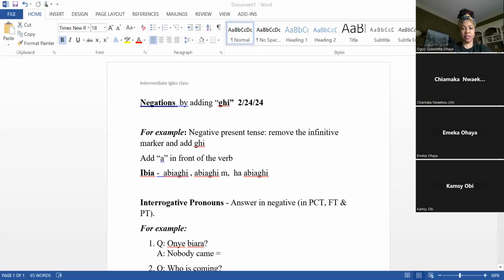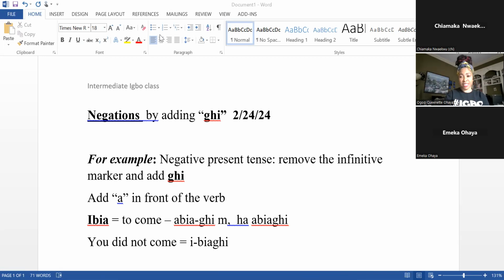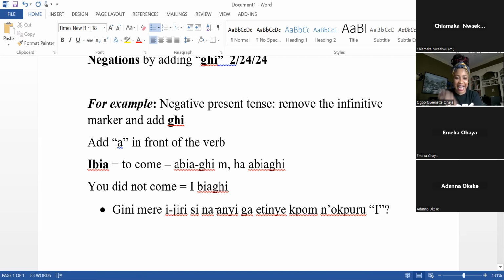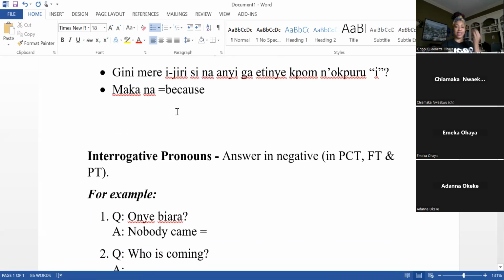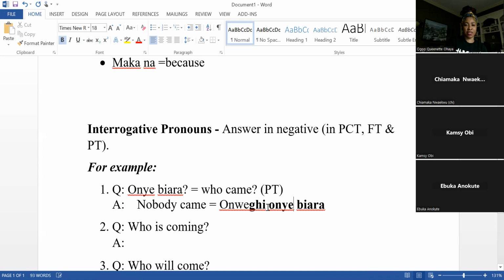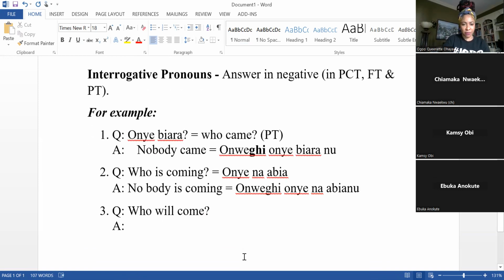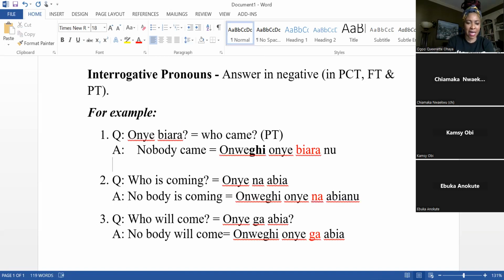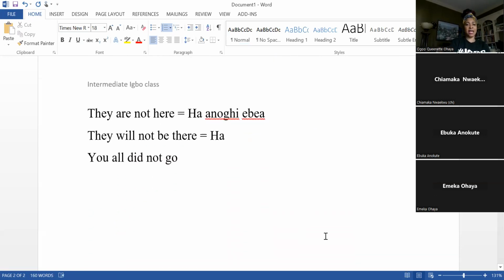AIS Igbo Negation